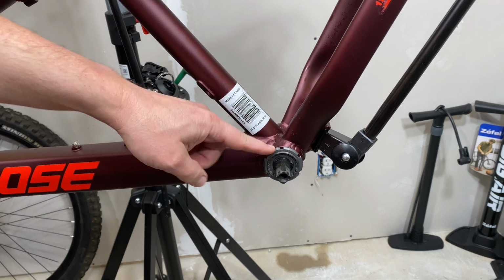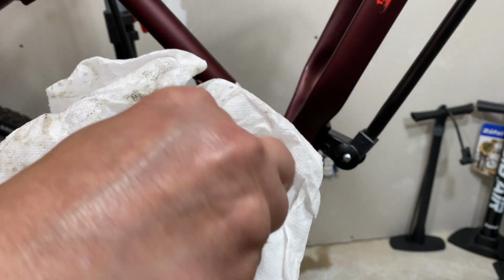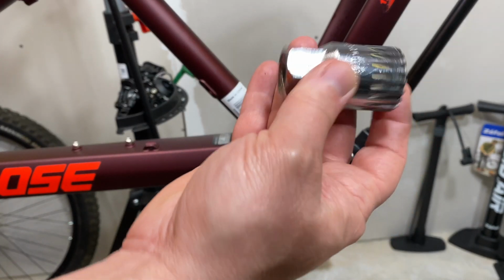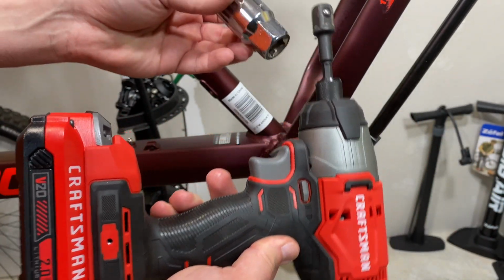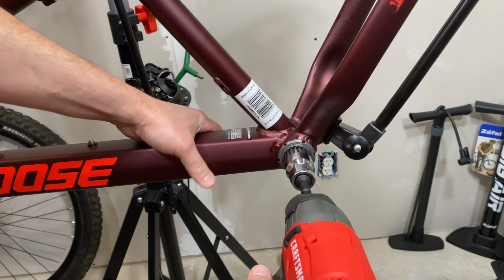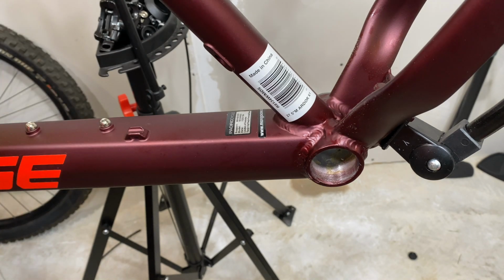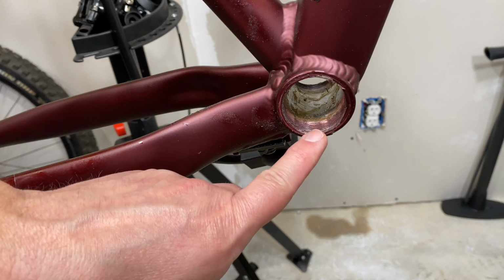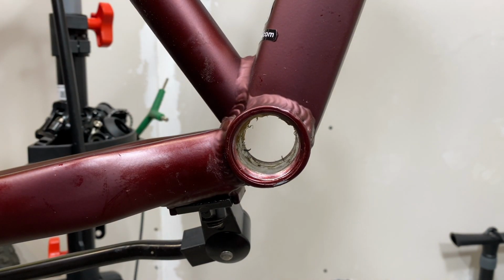EASY Square Taper Bottom Bracket Removal & Bottom Bracket Info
Removing a square taper bottom bracket can be tough, especially on a big box bike where they tend to be overtightened from the factory. I've found it sometimes near impossible to remove a BB with the usual tools. Eventually I picked up a tip from the local bike shop and have been using it ever since.

What do you think of the easy method? Does this work for you or had you never heard of it before?

Tools used in this video:
Craftsman Impact Driver
Square Taper Tool
Park Tool Hammer